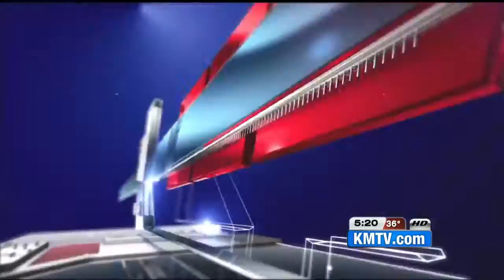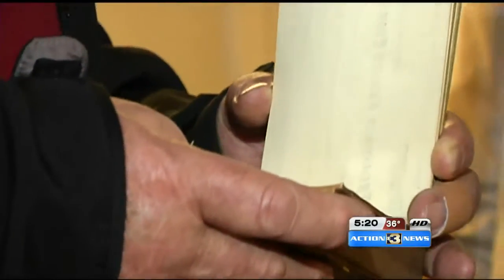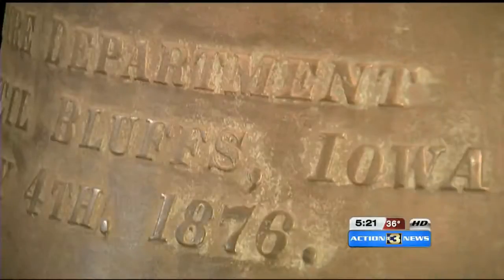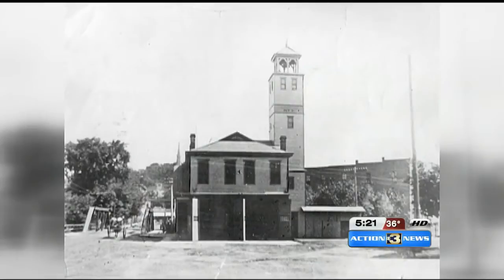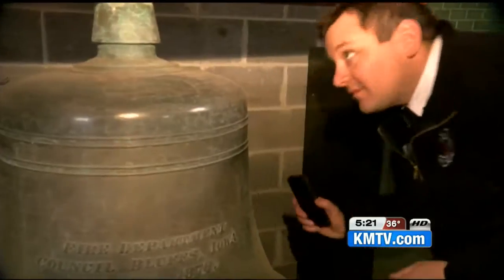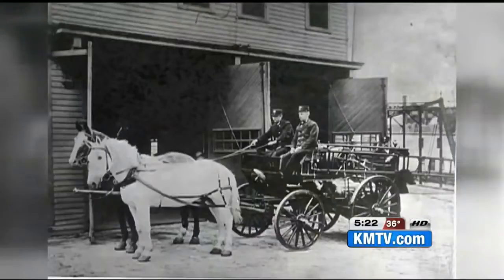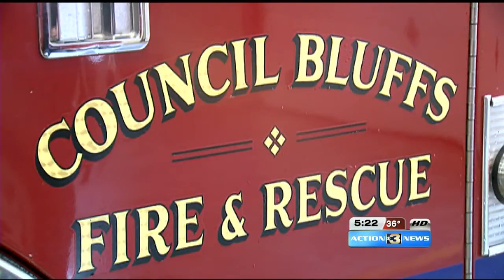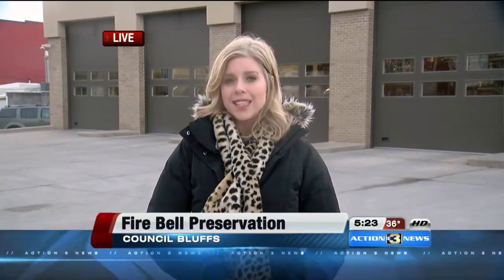Council Bluffs Fire Department hopes to bring back their original fire bell